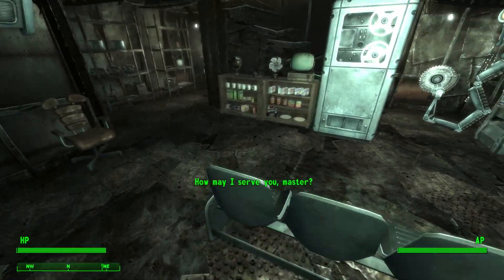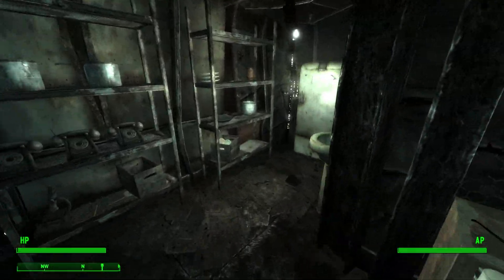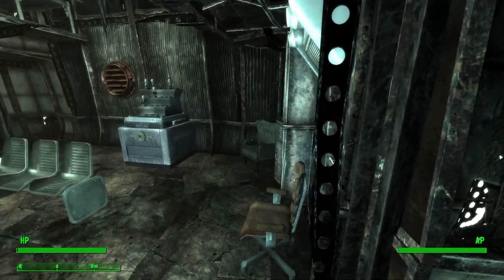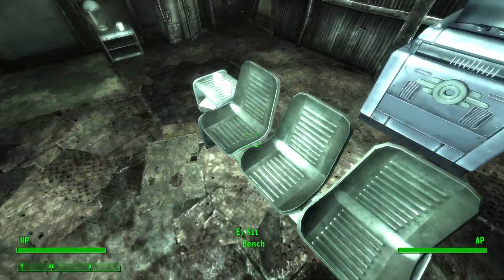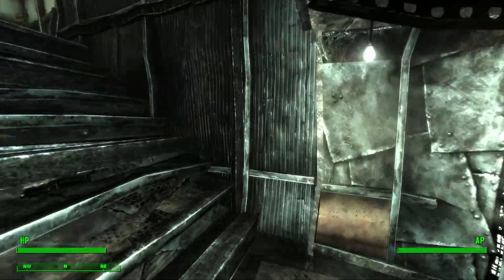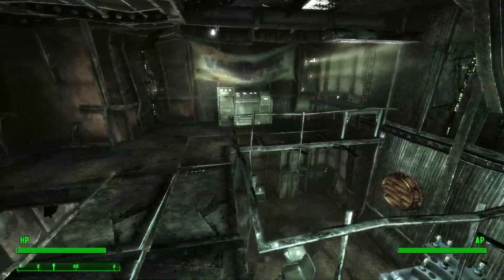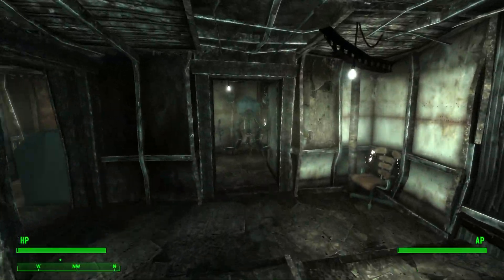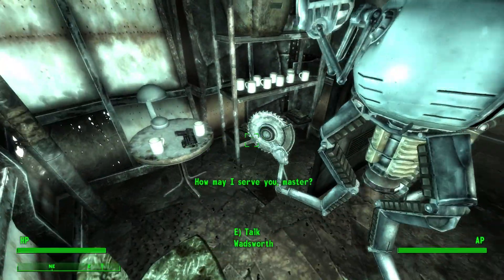Fallout 3: ALL HOUSE THEMES SHOWCASE!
Today i show you all house themes in Fallout 3. You can buy those themes at Moira's shop.

-Love machine theme
-Pre-War theme
-Raider theme
-Science theme
-Vault theme
-Wasteland explorer theme